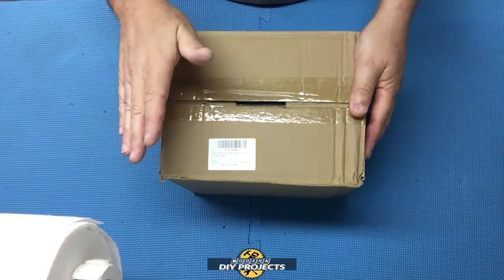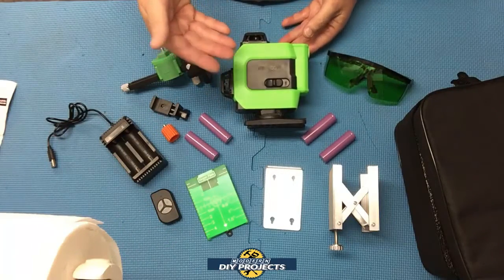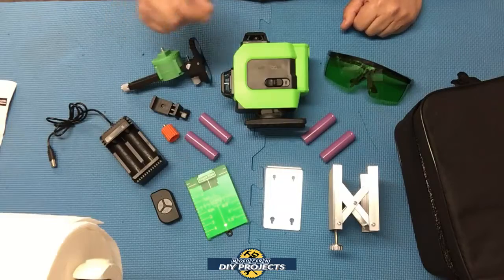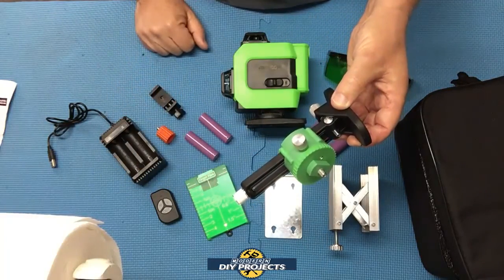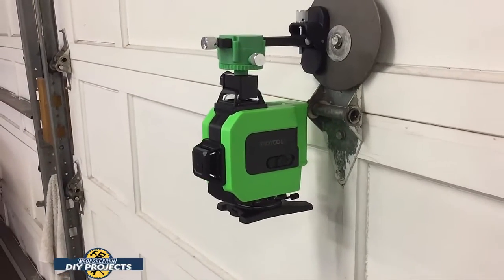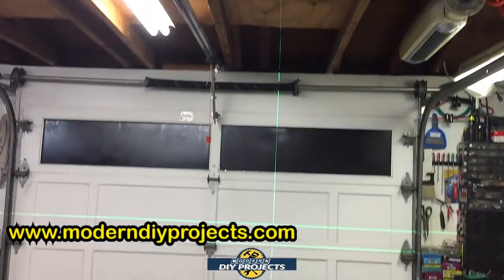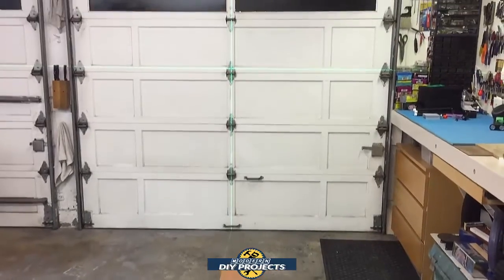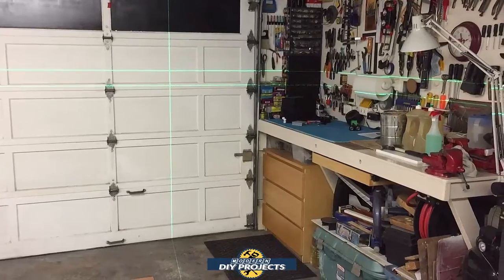Affordable Self Leveling Laser Level 360 Degrees 16 Lines Laser Level Review Setup and Demonstration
Today we look at the most affordable 360 Degree, 16 Lines, Green Laser Level I could find. This Laser Level from Mioyoow is one of the most affordable Laser Levels on the market. It has great features without breaking the bank. Whether you are a DIYer just starting out or a professional using a laser level on the job this laser can tackle it all. It can place up to 16 lines, vertical and horizontal. It covers up to 98 feet 360 Degrees all around. No matter if you are laying tile, putting up wallpaper, installing flooring, it covers all the angles. For any job the professional may need it comes in a handy carry case so you can keep the laser and all it's components packed up safely as you travel from one job to the other. This Green Laser from Mioyoow brings everything you need to get the job done. It has not only one set of batteries but also a spare set. It has the battery charger, wall hanger, tripod adapters, target plate, remote control, Mounting plate, and more. In this video I will show you how to set up and use this laser level so you can get up and running quickly. This laser Level can do the same jobs as the Dewalt Laser Level, Milwaukee Laser Level for a lot less money. It also has more features than the Craftsman Laser Level or the Ryobi Laser level.